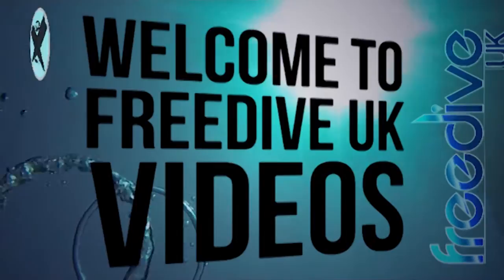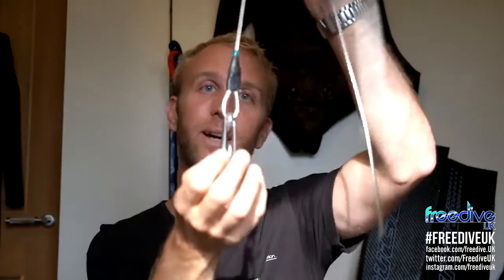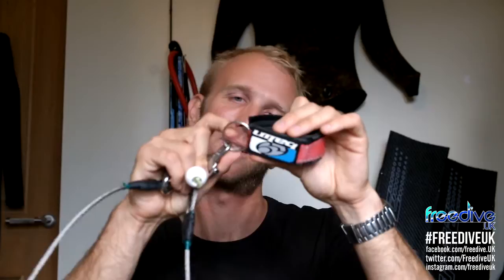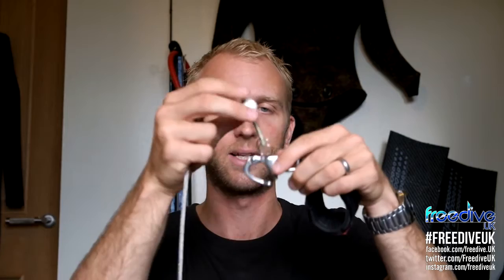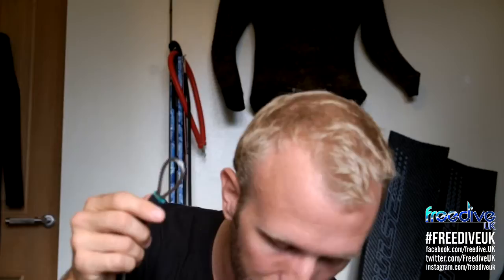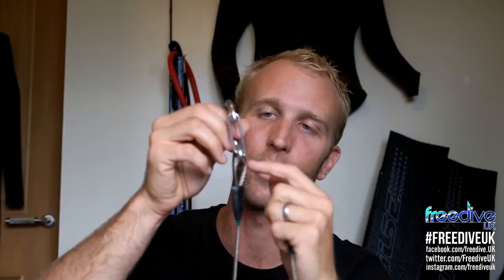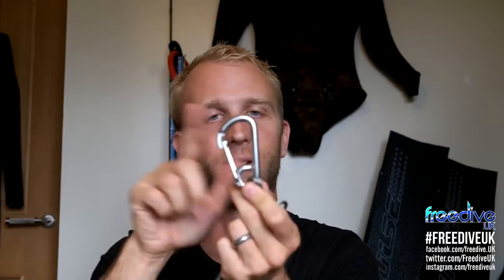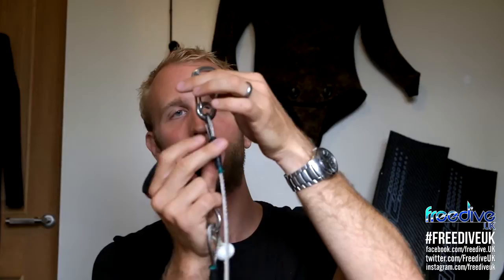Make a freediving safety lanyard | FreediveUK videos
Freediving lanyards are an almost essential bit of safety kit for line diving, but with little to no commercially available options, here is how I make my lanyards.
This lanyard should cost you no more than £40 ($65) to make.

Ian

Ian Donald is an AIDA master freediving instructor and is the author of the best selling, Amazon 5* book, 'Underwater foraging - Freediving for food'